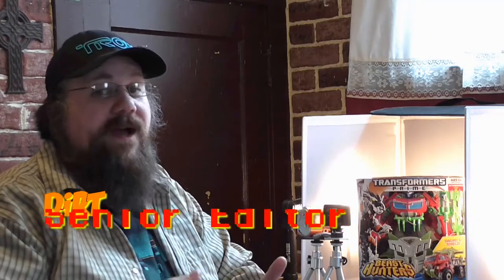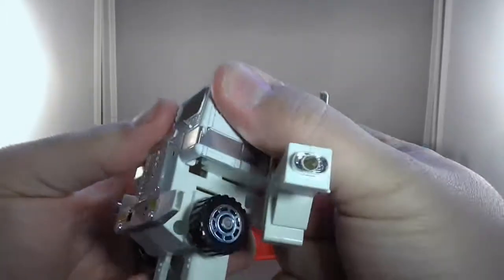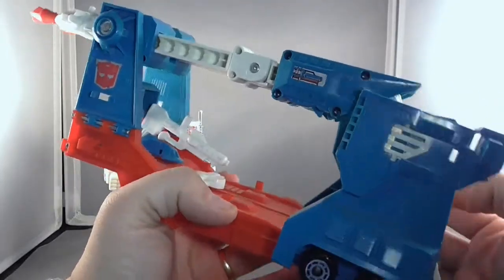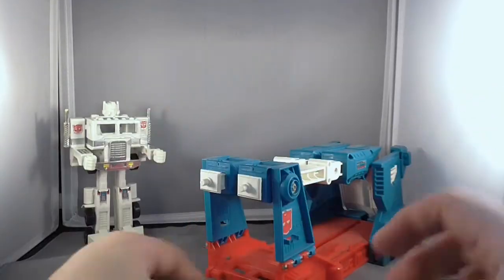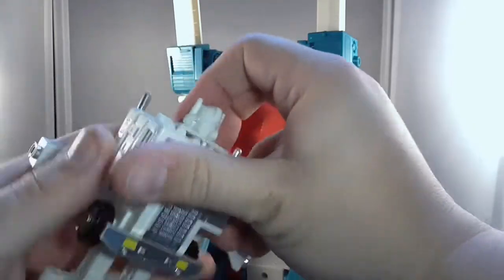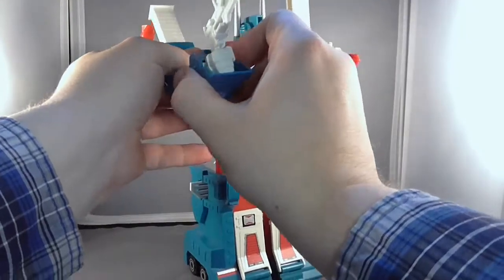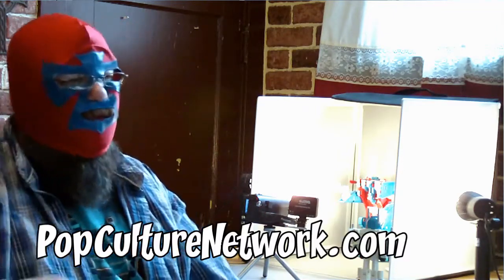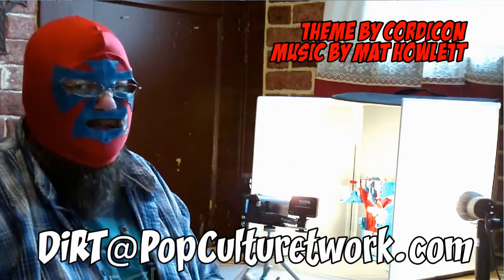Formers Friday - Generation 1 Ultra Magnus K-B Toys Edition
DiRT takes over! That's right! DiRT stops DiRT from talking about another Beast Hunters Optimus Prime and instead focuses on his K-B Toys Edition of G1 Ultra Magnus!